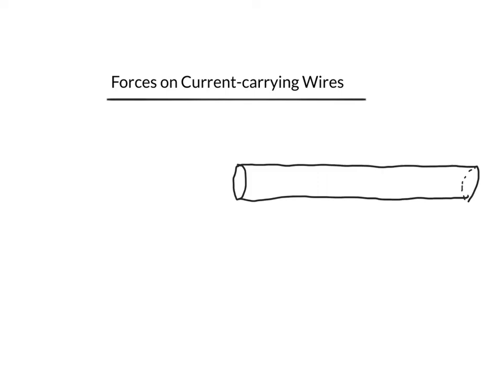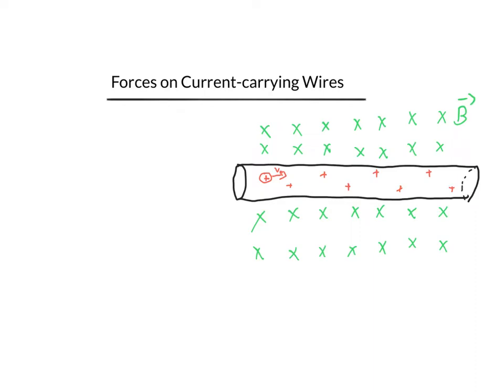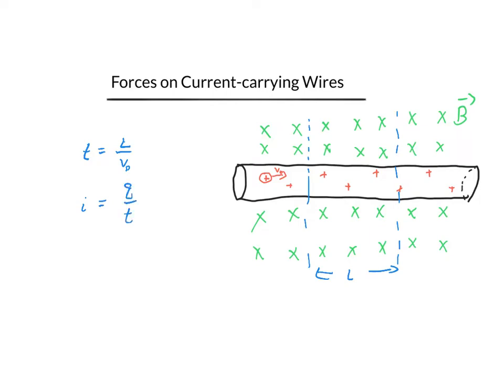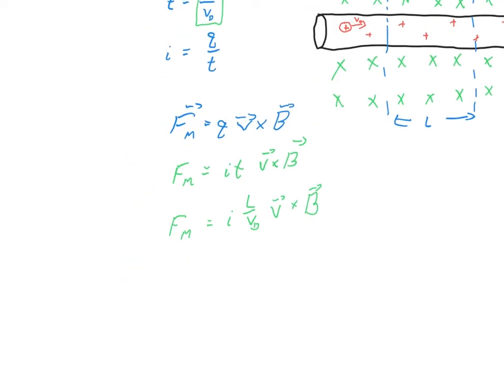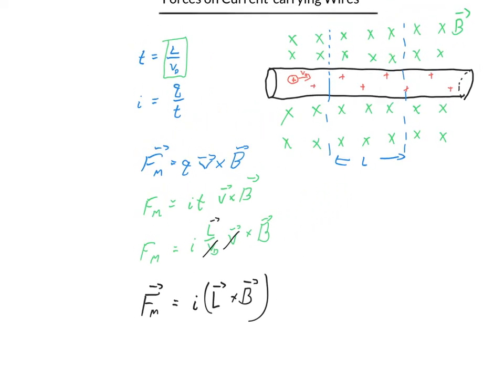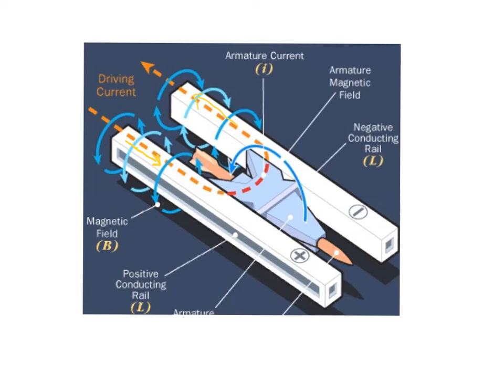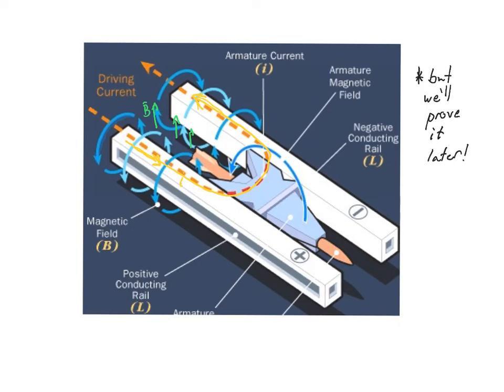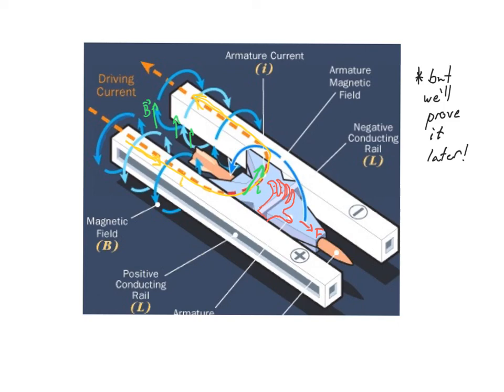Current on wires ap